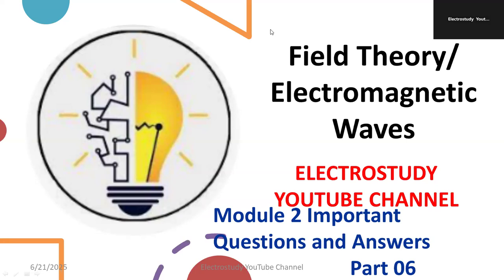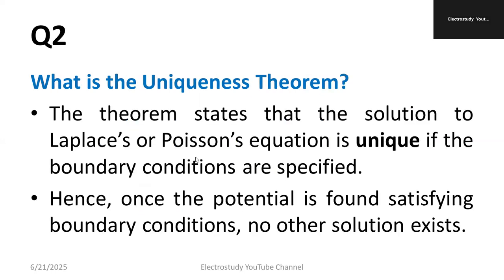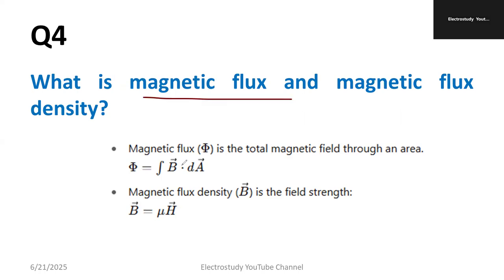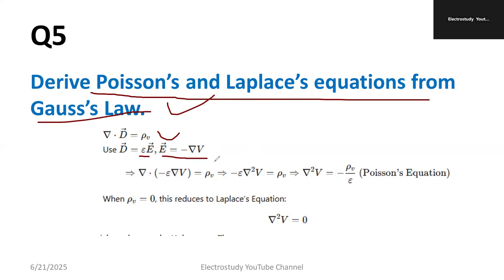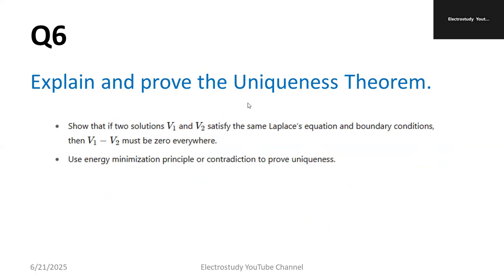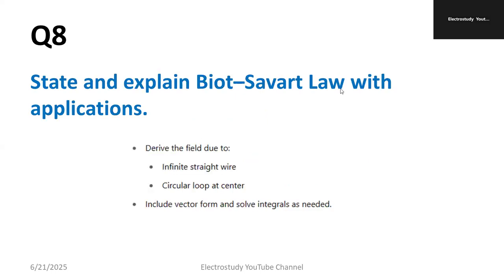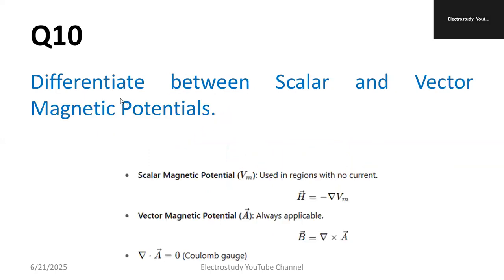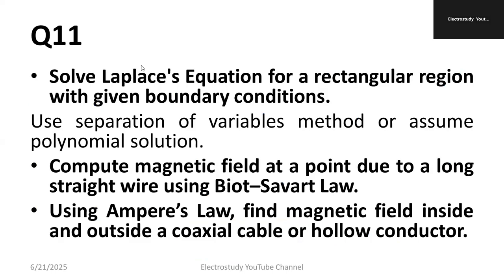Important Questions & Answers Module 2 Electromagnetic Waves | VTU 2022 SCHEME previous year que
Dear all,
📘 Welcome to ElectroStudy!
In this video, we cover the most important and frequently asked questions and answers from Module 2: Electromagnetic Waves as per the VTU 2022 Scheme syllabus. This is a must-watch for ECE, EEE, and related engineering students preparing for upcoming semester exams.

🔍 Whether you're aiming for high marks or just need help understanding the core concepts, this video will guide you through the key topics in a simple and clear way.

🎯 What You’ll Learn in This Video:

✔️ Complete coverage of Module 2 – Electromagnetic Waves (VTU 2022 Scheme)
✔️ Most Expected Questions for VTU Exams
✔️ Clear and Concise Answers – Easy to Understand and Remember
✔️ Tips to Score Maximum Marks
✔️ Key Formulas and Concepts Explained

📚 Topics Covered:

Maxwell’s Equations – Integral and Differential Forms

Electromagnetic Wave Propagation in Free Space and Dielectric

Poynting Theorem & Poynting Vector

Uniform Plane Waves

Reflection and Transmission at Normal Incidence

Key Derivations & Problem-Solving Techniques

💥 Watch Till the End To:

Revise important questions quickly

Understand examiner's expectations

Strengthen your VTU exam preparation